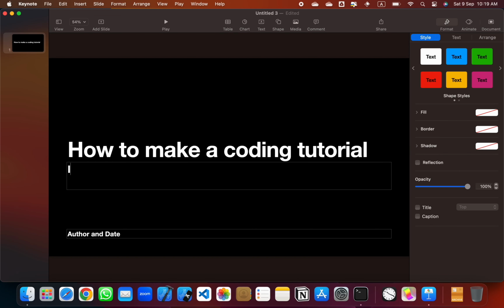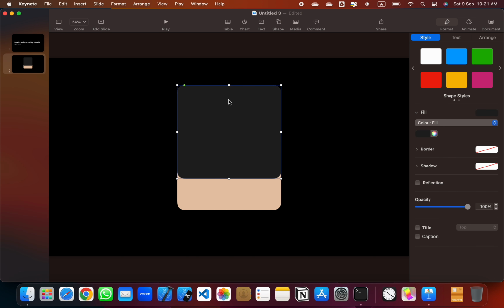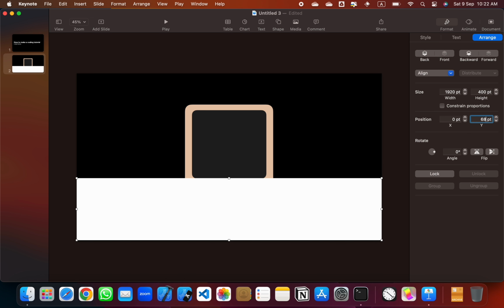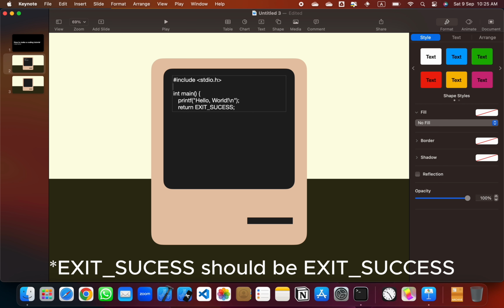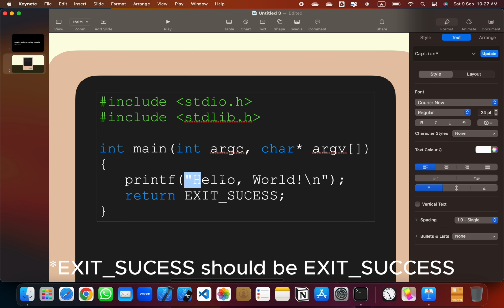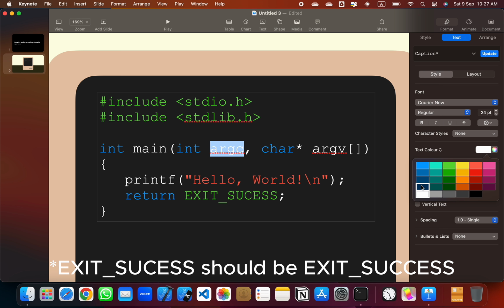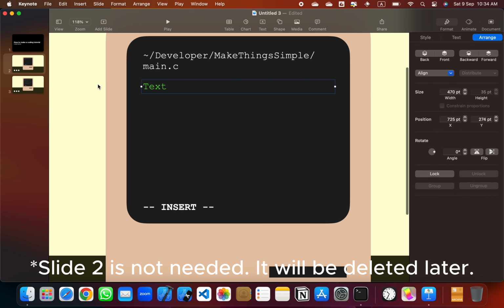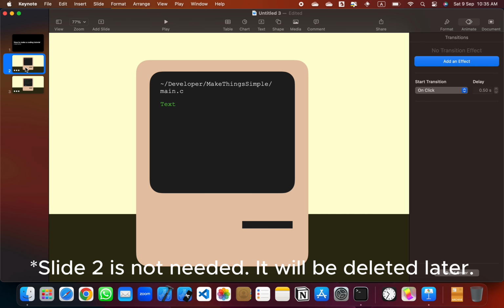Keynote series #4 - Tutorial: How to make a coding tutorial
This video is a tutorial on creating a coding tutorial-like graphics in Apple Keynote app.